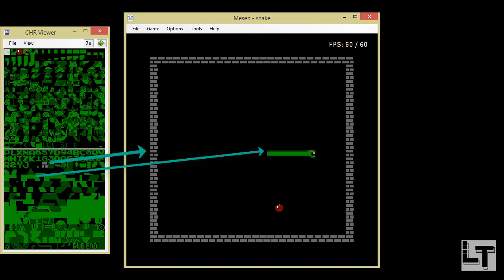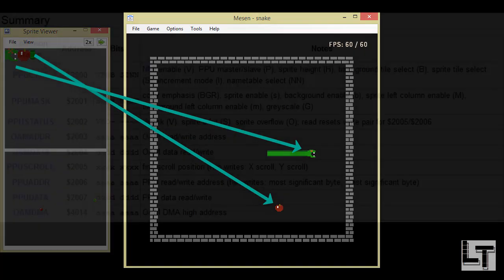FLARE On 6 Challenge 8 Snake